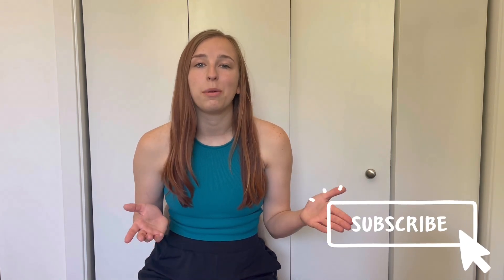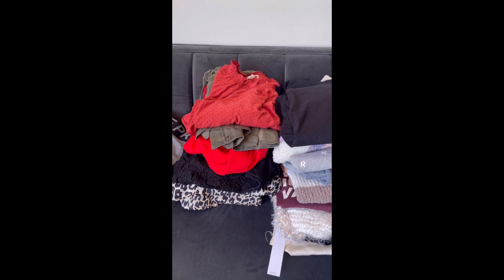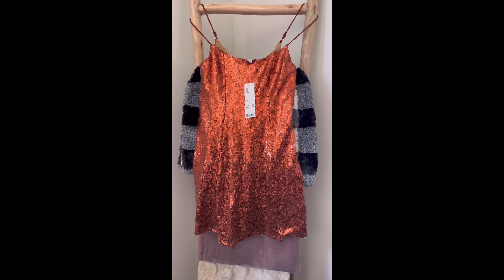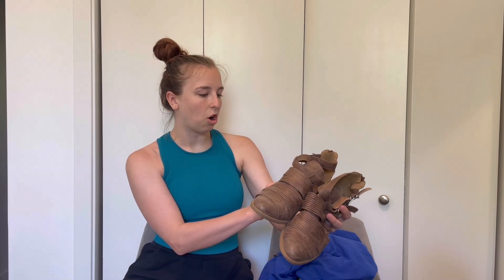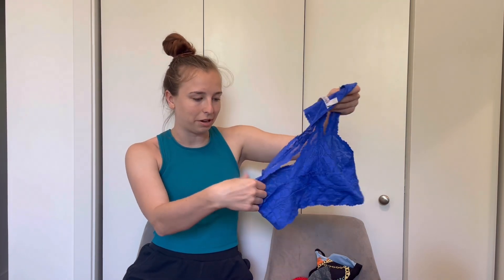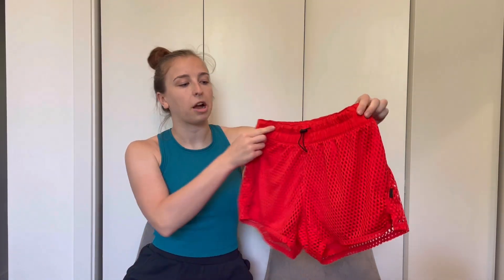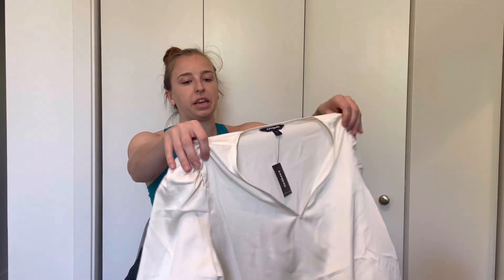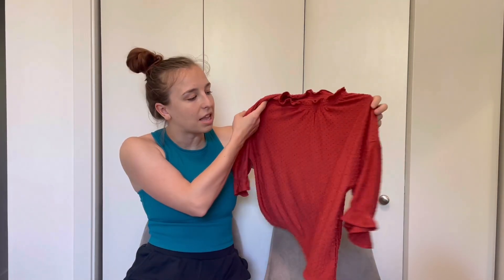Selling to Plato’s Closet / What Did Plato’s Closet REJECT & How Much Can You Make?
How much money can I make at Plato’s Closet?? Today’s video is all about selling clothes to Plato’s Closet. I am showing you all what I am bringing in, how much I made, and what they did not buy from me!

Plato’s Closet is a reliable buy sell trade store/consignment store for me to make quick flips and how to make quick cash.